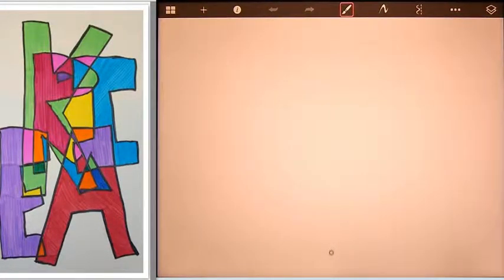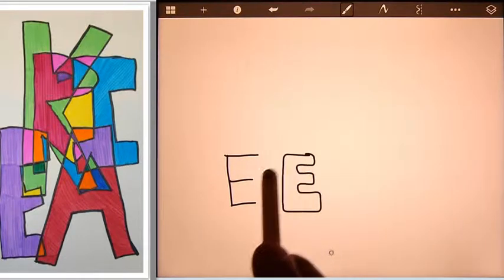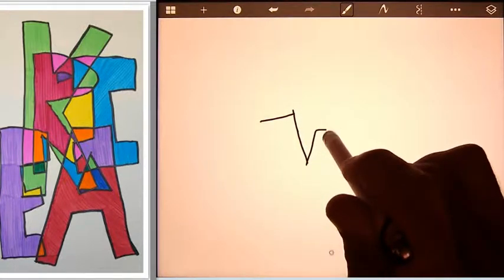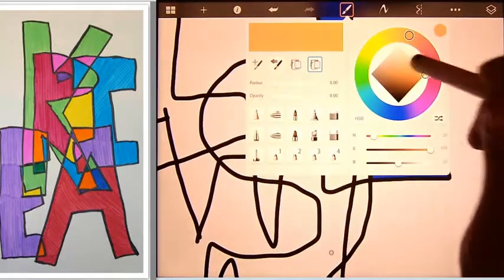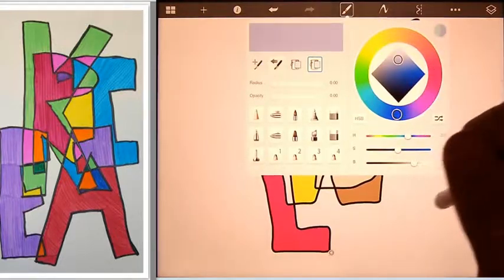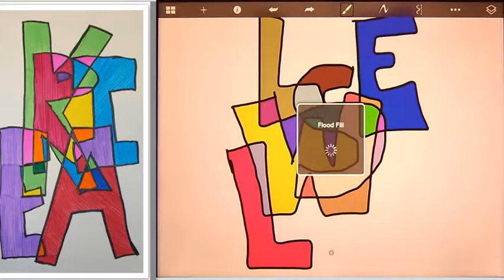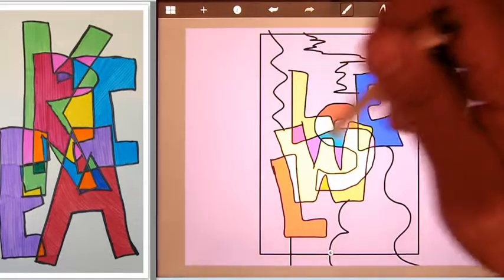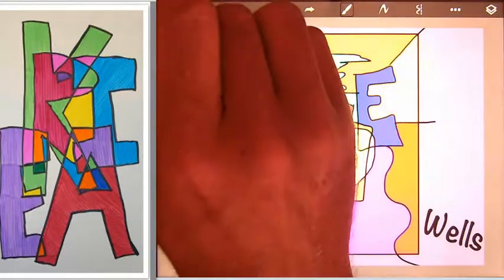Drawing Block Letters using the SketchBook Express app for iPad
Students in grade 3-5 are learning to draw block letters as an introduction to the art of typography. This video is a lesson on how to create block letters and draw using the SketchBook Express app for iPad. This video was made using a Lumens LadiBug document camera, Quick Time for Screen recording and a MacBook Pro.